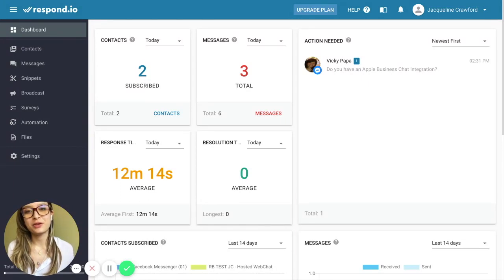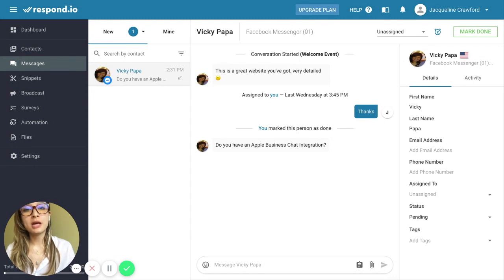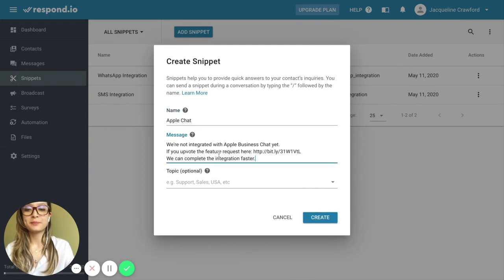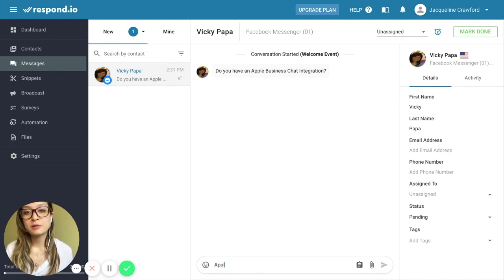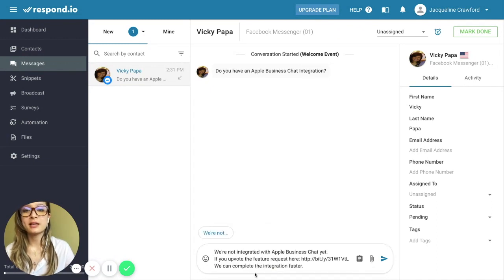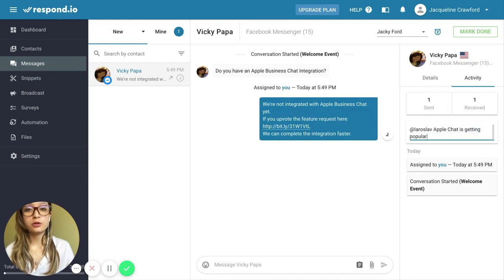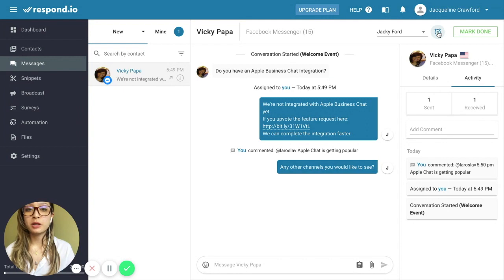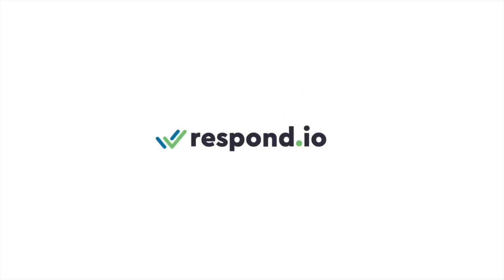respond.io: Messaging Like A Pro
Let's look at advanced messaging features. Features that help manage contacts, answer messages and work as a team.

If you've got any questions, check out respond.io documentation to find handy guides on how to use the Messaging CRM platform

Chapters:
00:00 Introduction
00:14 Snippets
02:10 Snooze